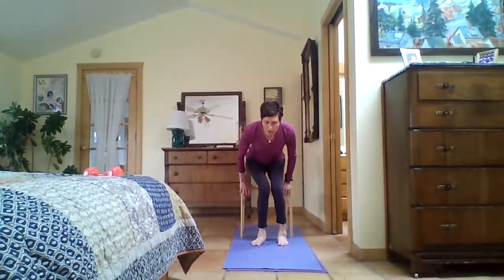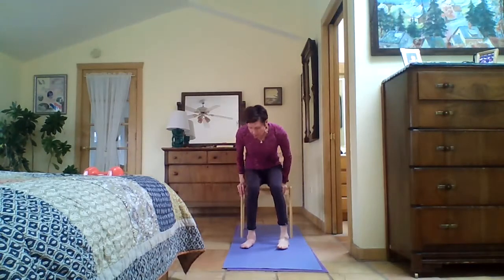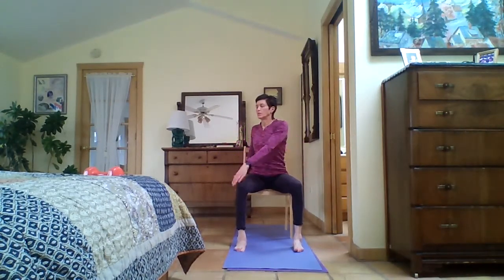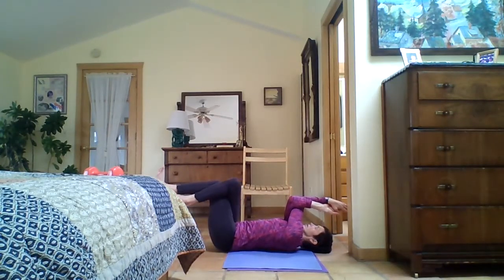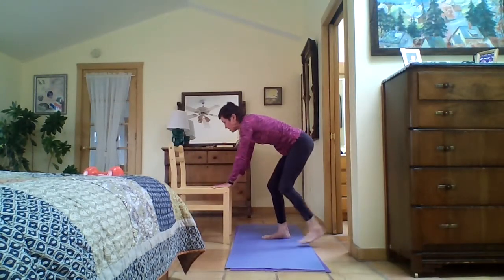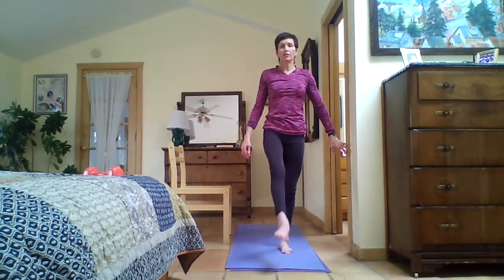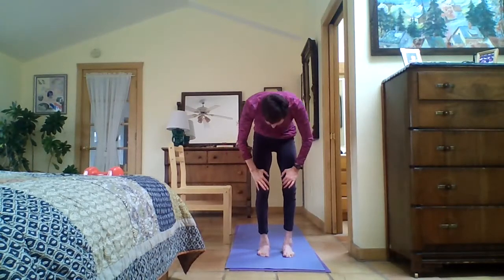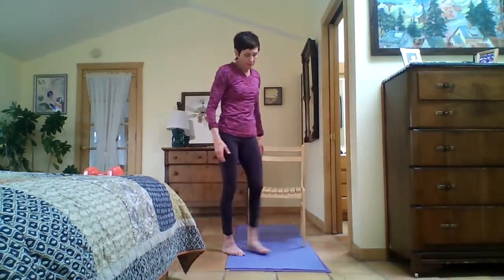Yoga (hips) Julie 4/2/2020